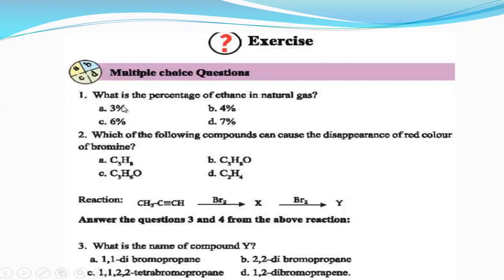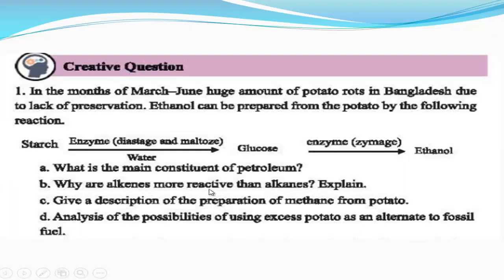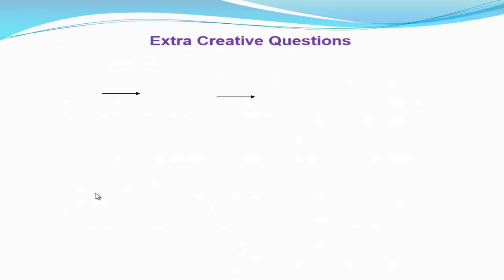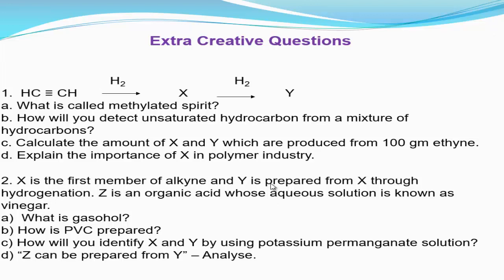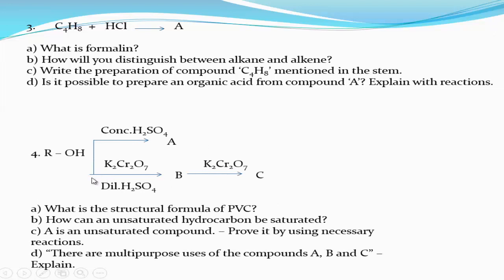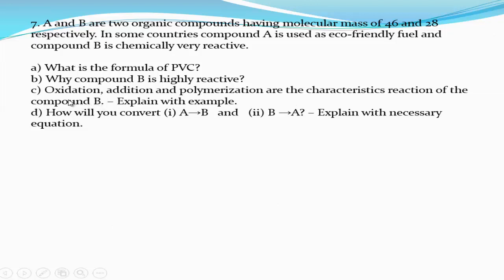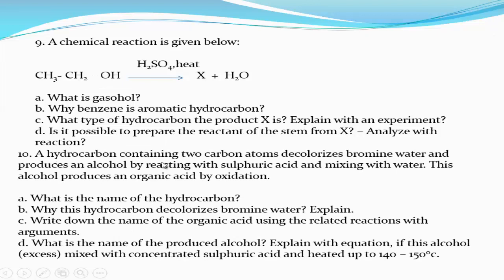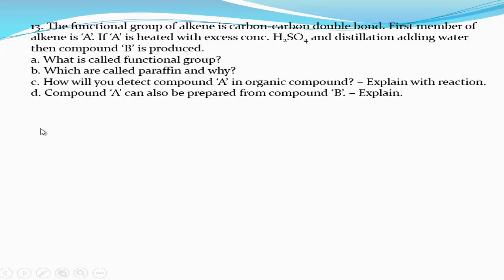STD - X, Subject - Chemistry, Chapter - 11, Lecture - 9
Exercise Questions and Extra Creative Questions